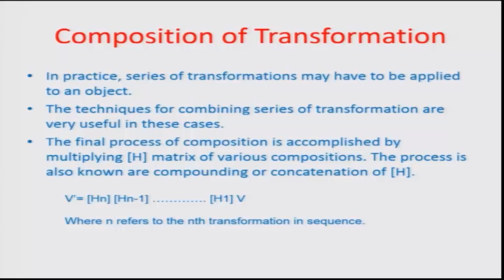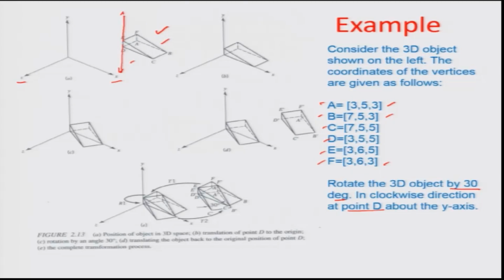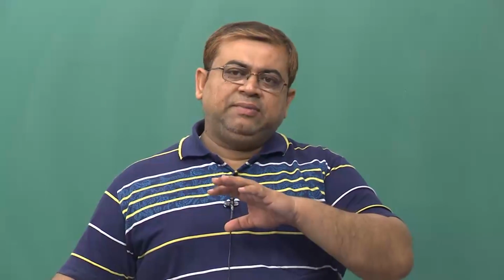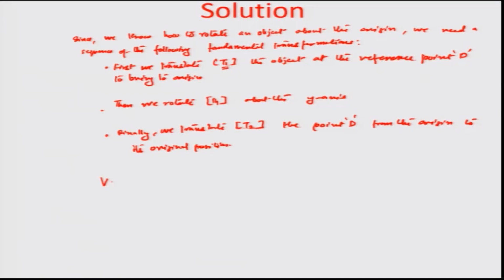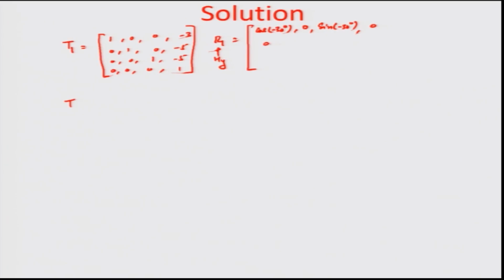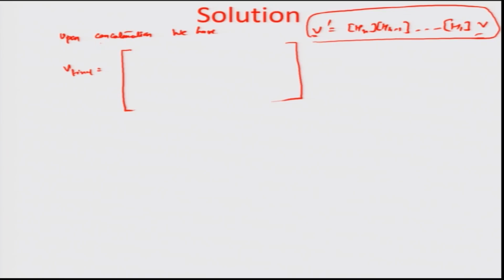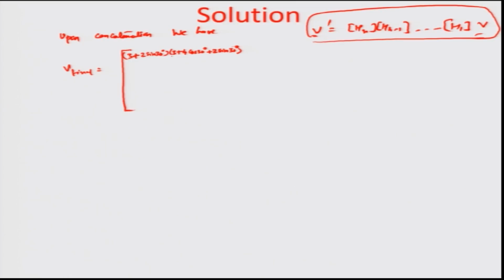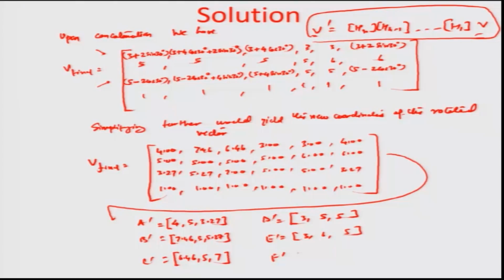noc18-me69 Lecture 04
This lecture module covers the following topics: Composition of geometrical transformation, problem solving